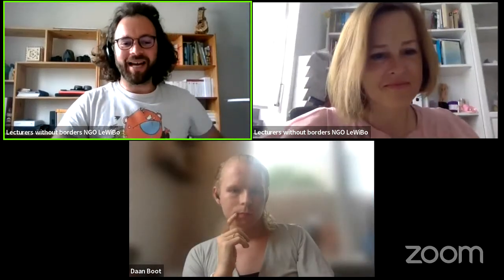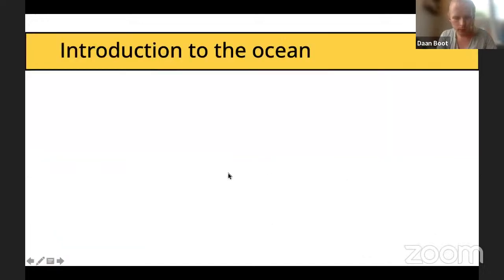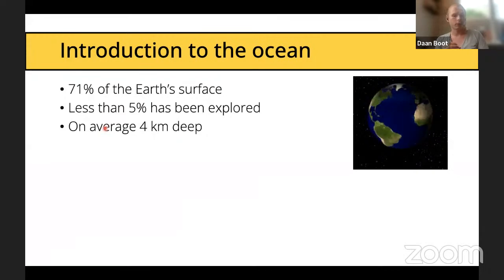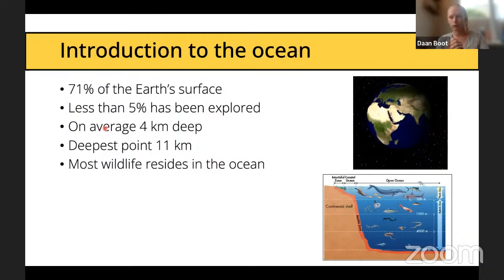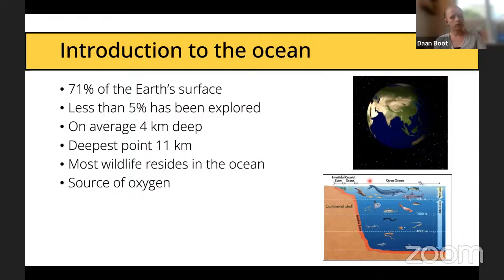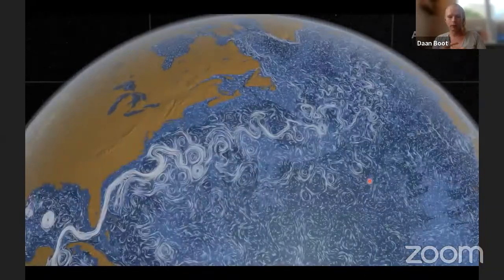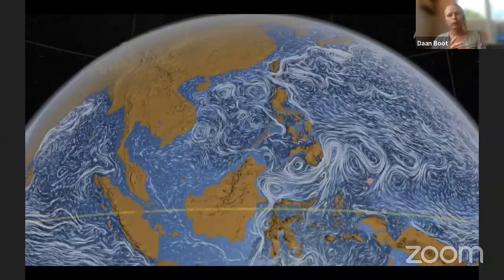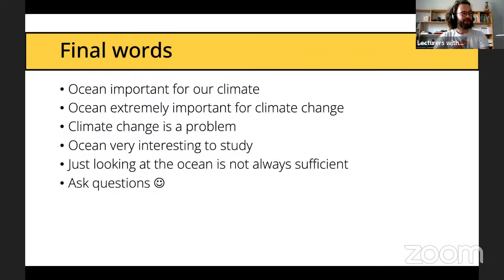The Role of the Ocean in the Earth's Climate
This lecture forms part of our "Climate Change in the Classroom" Open Lecture Series for 2022.

She does research in the marine carbon cycle and the Earth's climate and feedbacks between the two. She has a degree in Hydraulic Engineering and in Climate Physics. She volunteers at a local Scouting group, first as a youth leader and now as a board member.

Her STEM disciplines include Hydraulic Engineering and Climate Physics.

This lecture is suitable for students aged 11 to 15 years.